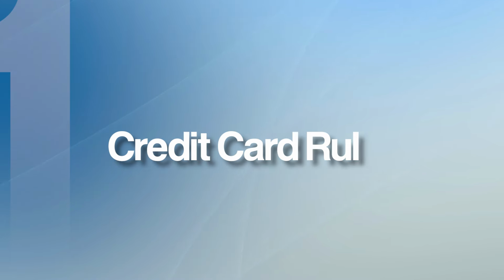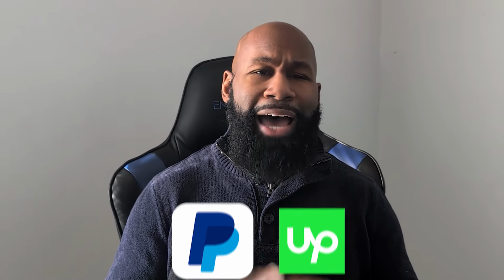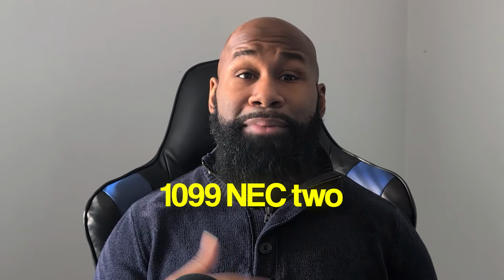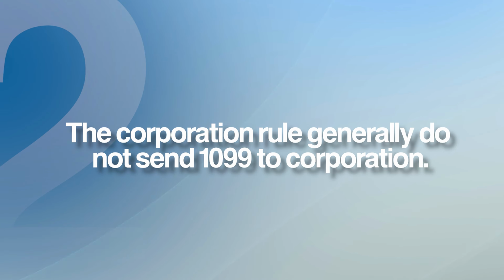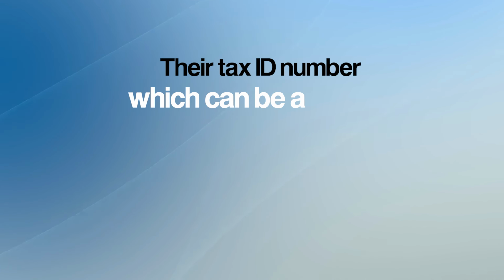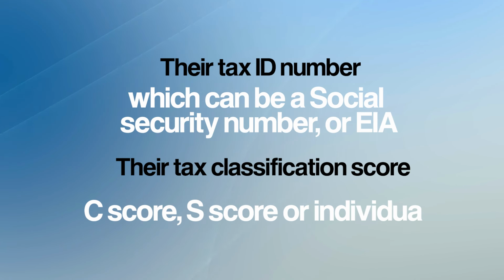Don't File a 1099 For These People (Jan 31 Deadline) 🚨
The Jan 31st deadline is strict. Do you know who gets a 1099 vs. a W-2? 🚨

If you pay contractors, freelancers, or employees, you have until January 31st to file your forms with the IRS. If you miss this date, the penalties accrue per form, per day.

In this video, I break down the 2026 filing rules, the "Credit Card Exception" that saves you paperwork, and exactly what to do if a contractor refuses to send you their W-9.

📅 BOOK HELP: Don't want to deal with the paperwork? We can handle your 1099 filing for you.

About TJD Accounting & Tax: We help business owners clean up their books, stay compliant, and stop overpaying taxes.